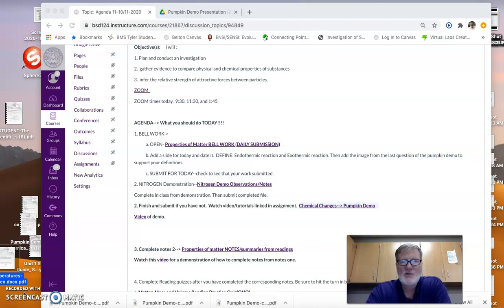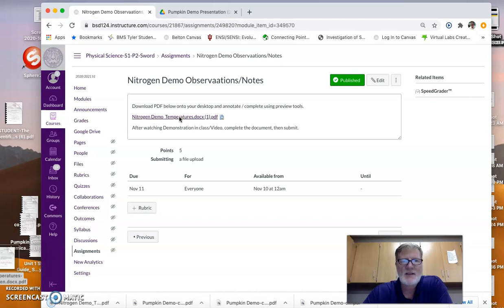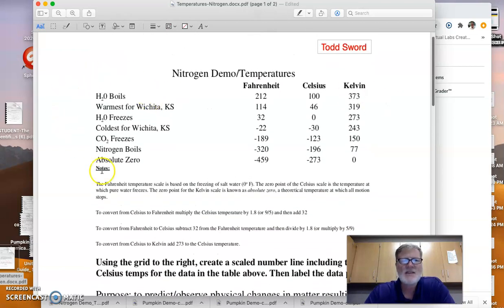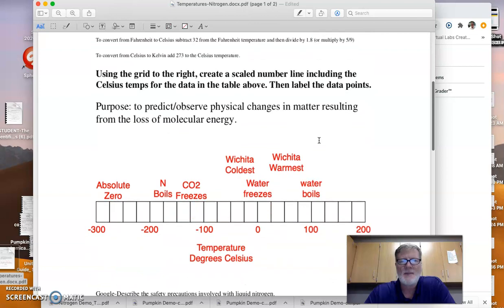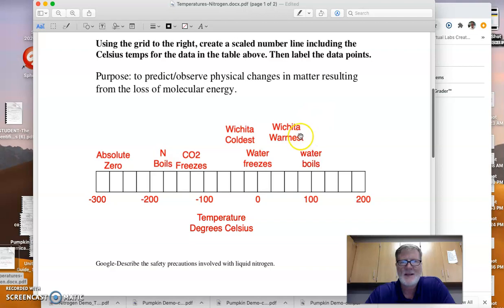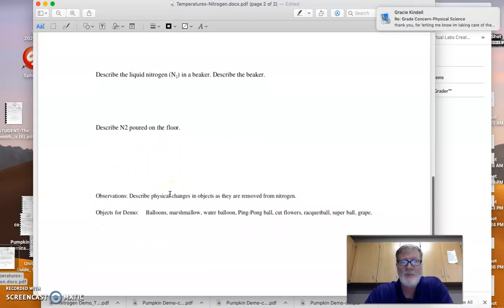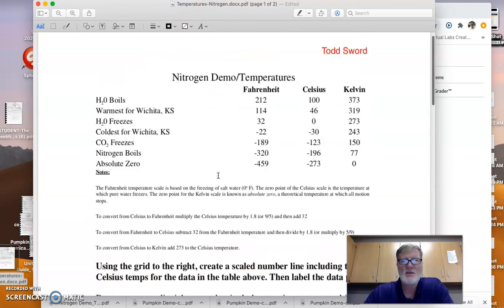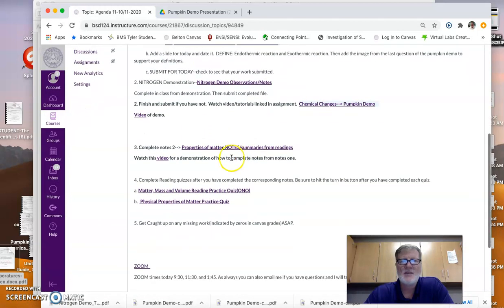Agenda 11 10 2020